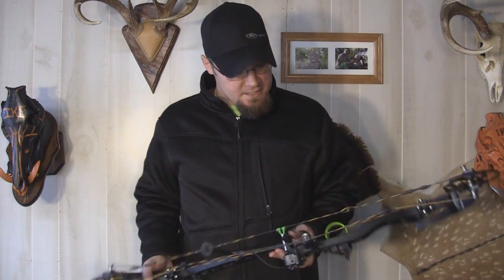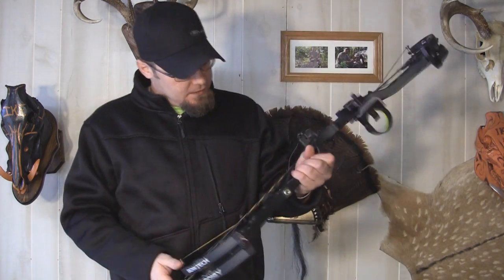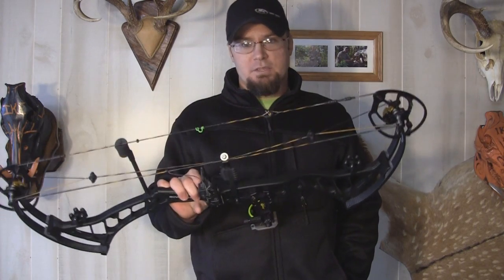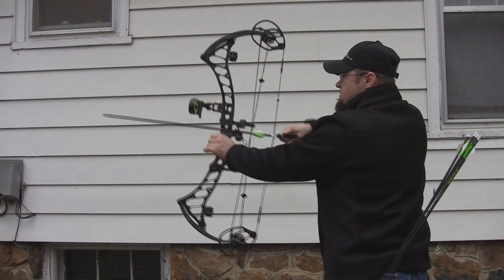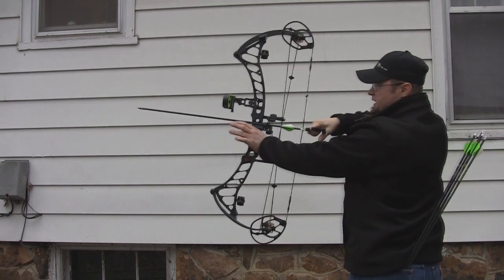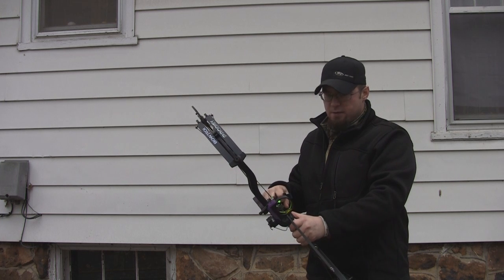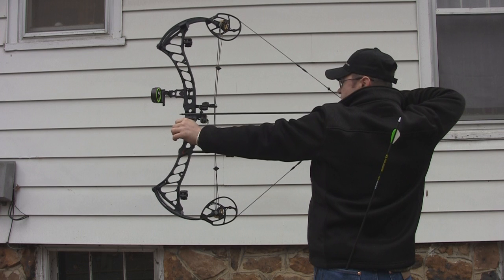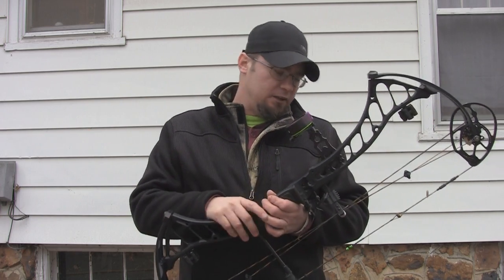2015 Bow Review: Bowtech Prodigy